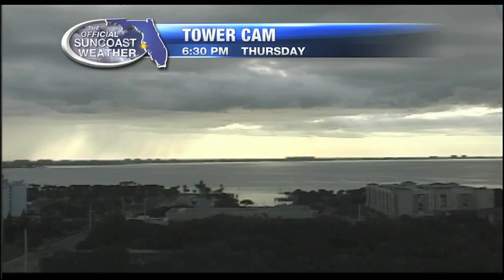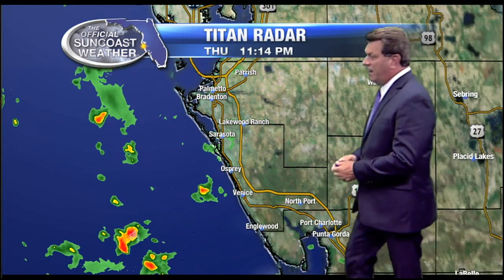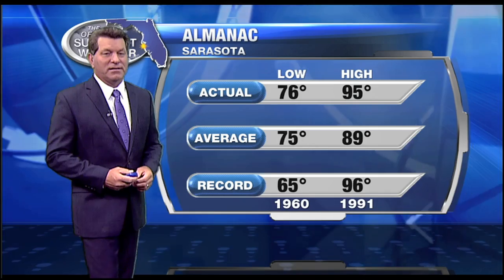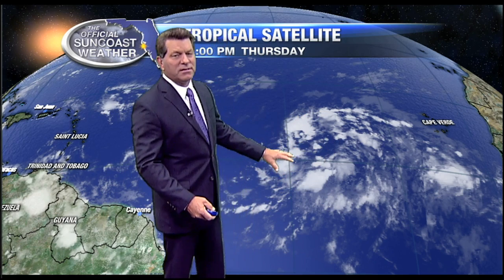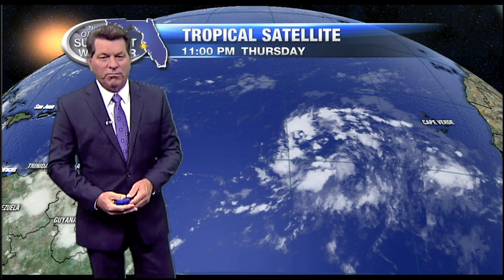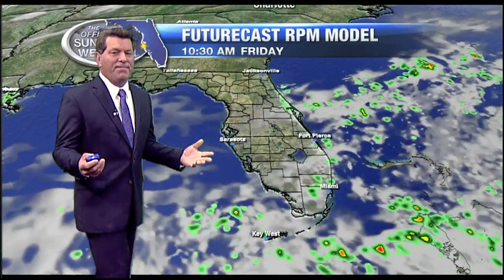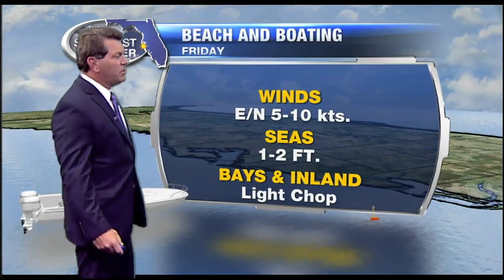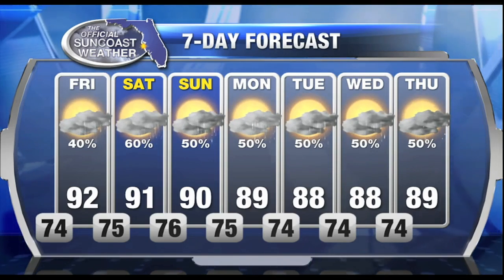11pm Weather - September 8, 2016